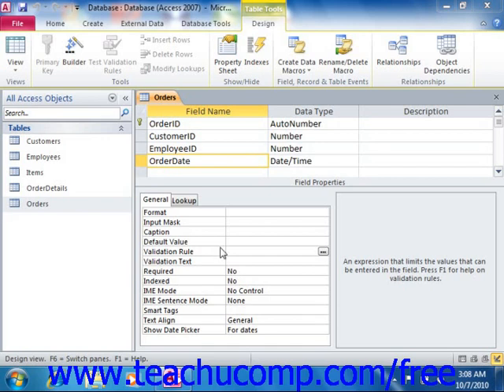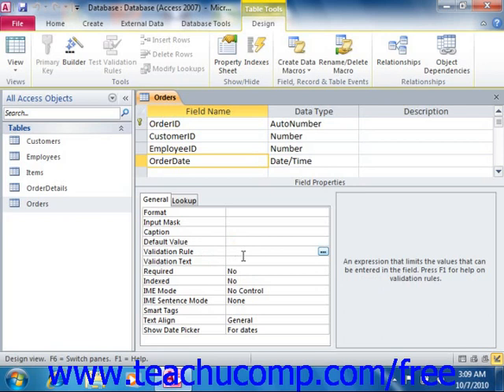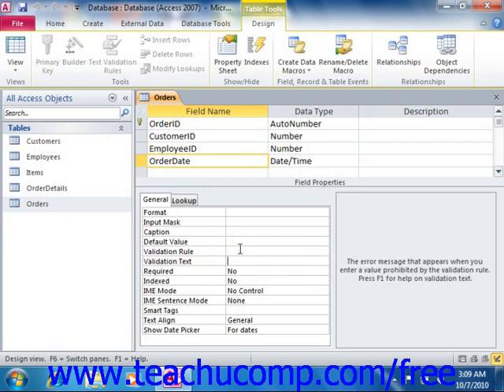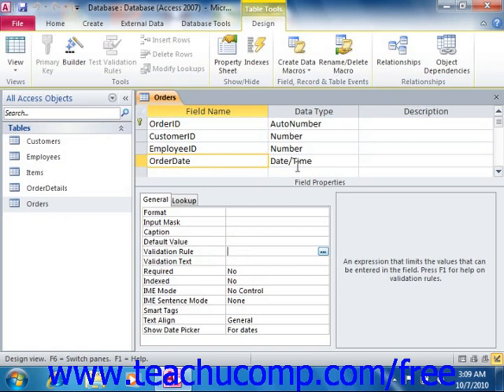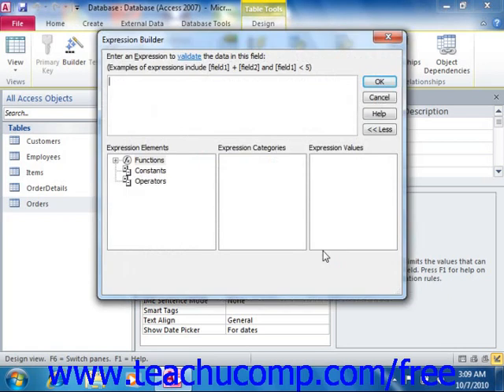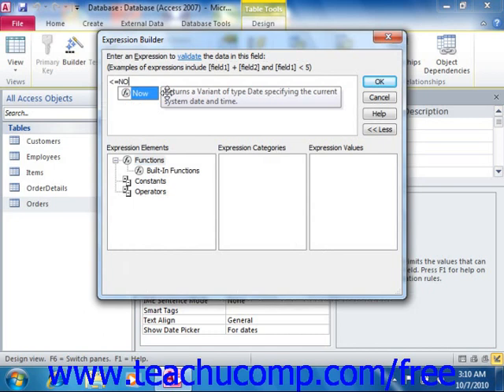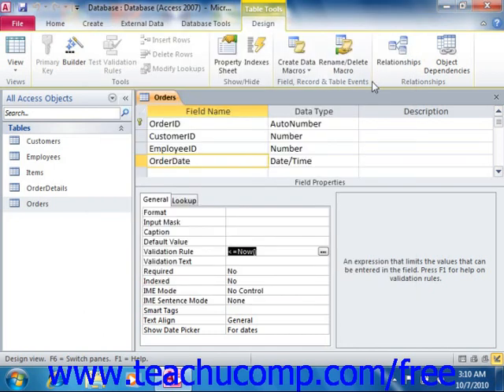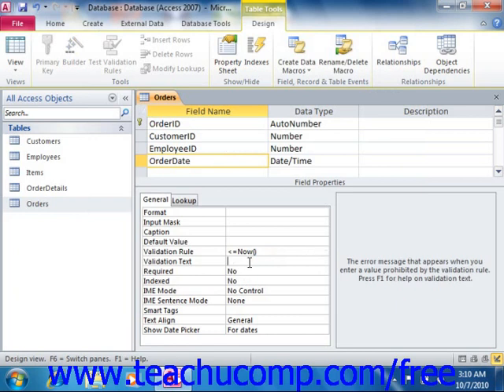Access 2010 Tutorial Setting Up Validation Rules and Responses Microsoft Training Lesson 4.7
Learn about setting up validation rules and responses in Microsoft Access - the most comprehensive Access tutorial available. Visit us today!